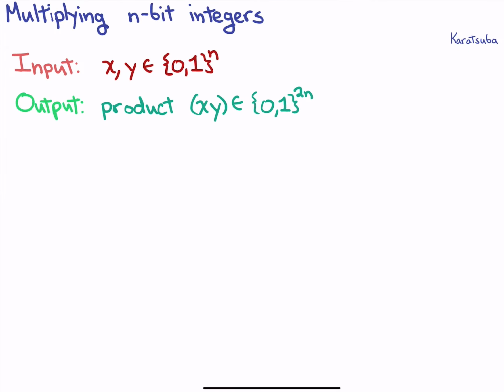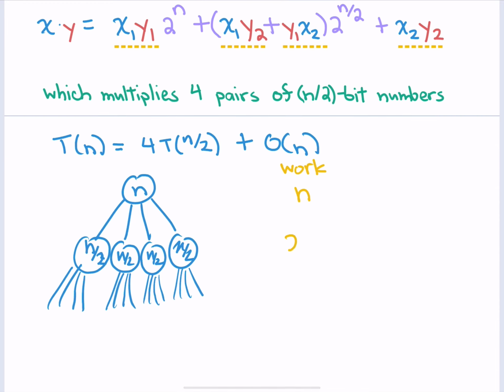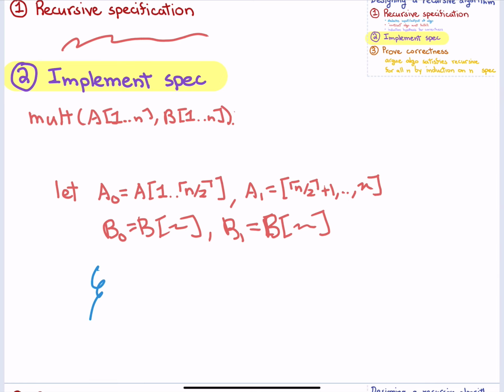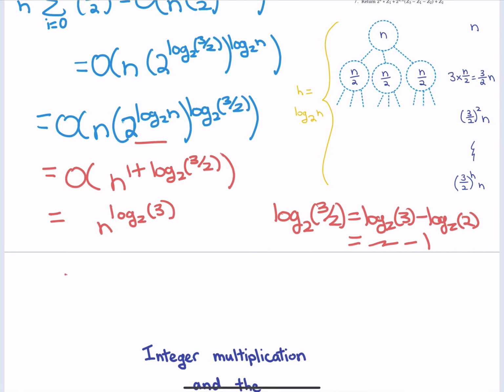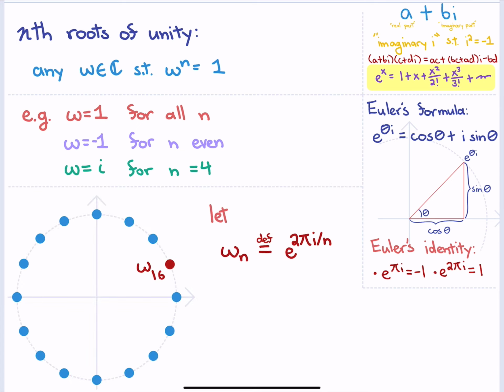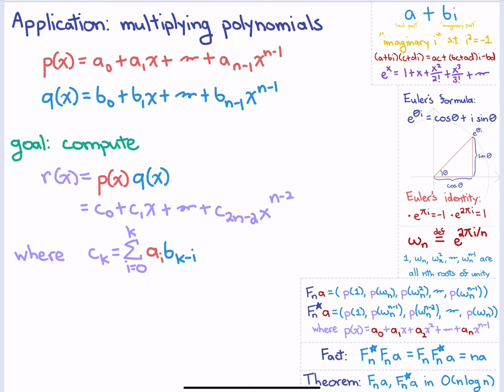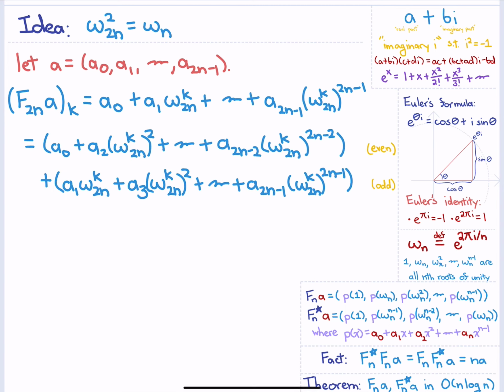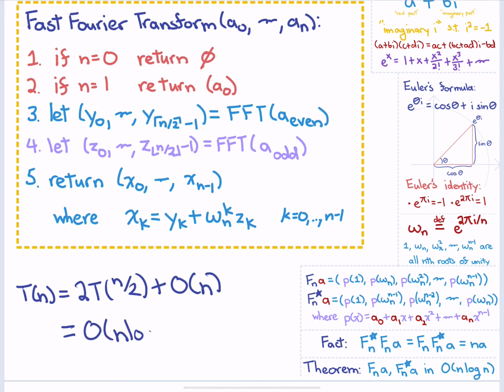Fast integer multiplication and Fourier transform (Fundamental algorithms, Spring 2023, Lecture 4)